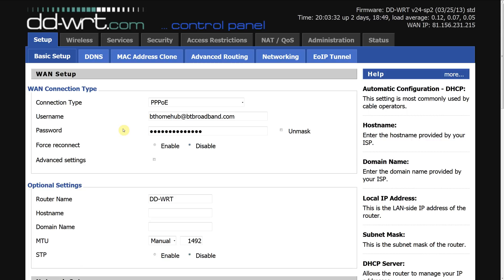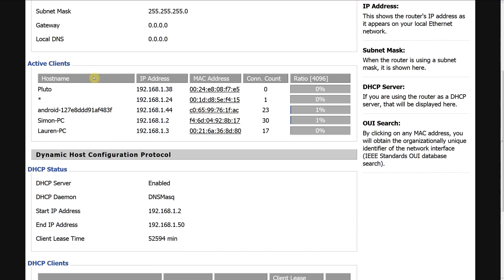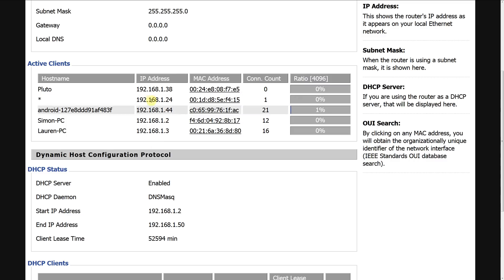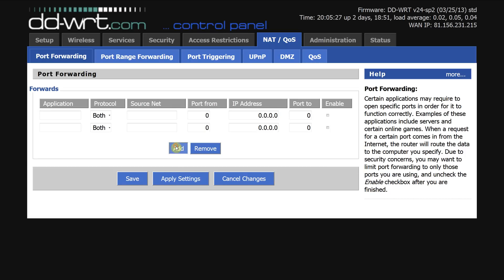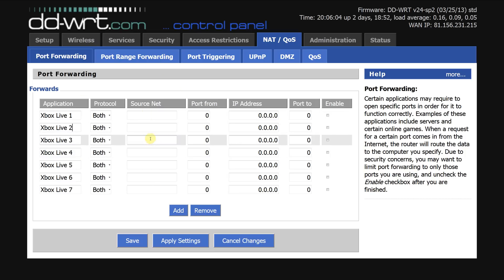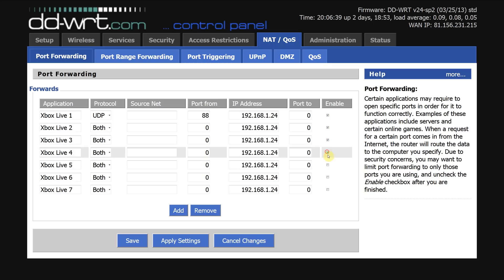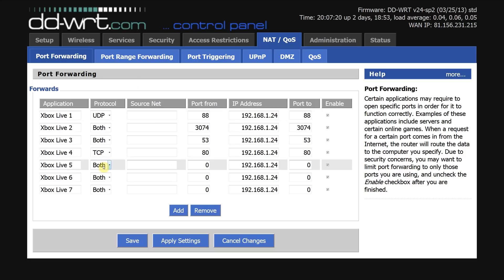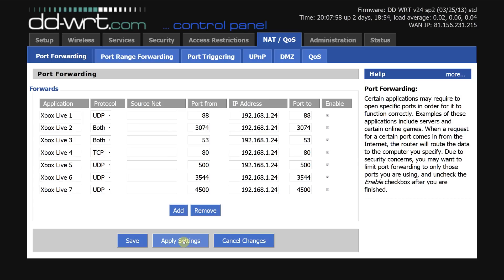How to open and forward ports for the Xbox One and Live using a DD-WRT Router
A short guide on how to open and forward ports for the Xbox One and Live using a DD-WRT Router, get rid of those nag messages about ruining user experience.

User Reference (Xbox One uses the following ports):
Port 88 (UDP)
Port 3074 (TCP and UDP)
Port 53 (TCP and UDP)